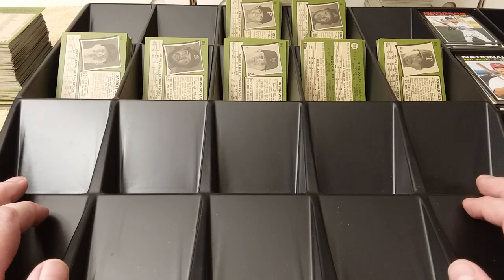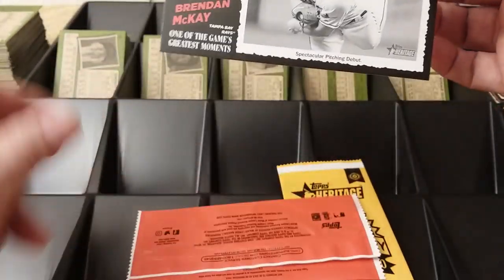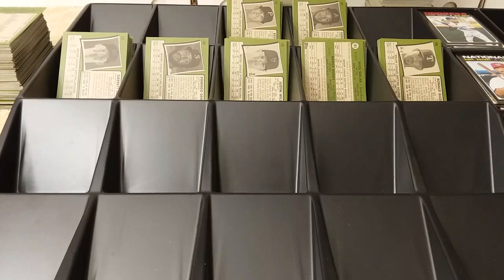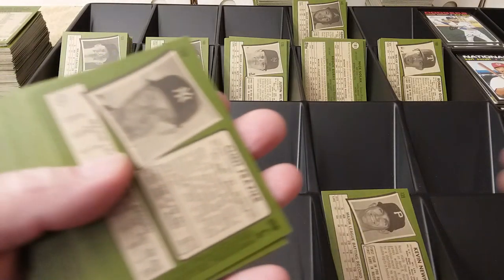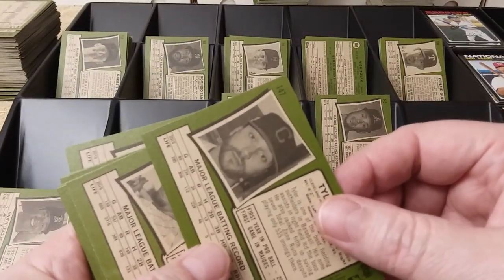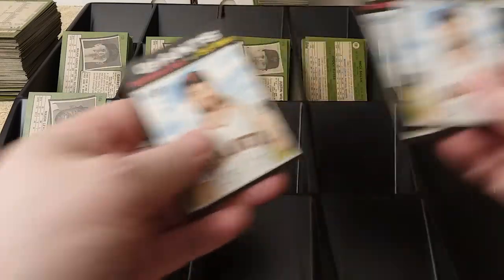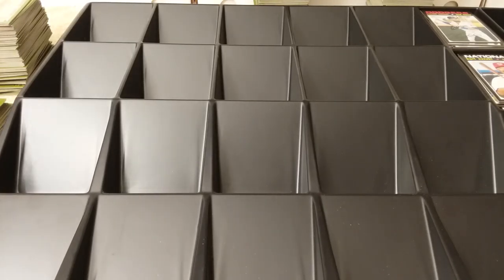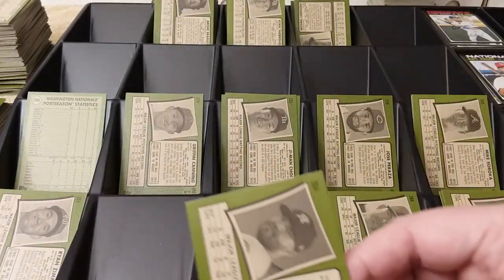Putting the Baseball Card Collection Together | Ep. 22 Pt. 1 | THE SORTING TRAY IS BACK!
Once live, links to all other parts of Episode 22 can be found here:

Episodes of "Putting the Baseball Card Collection Together" are back!!  A VLOG-like series in which I do just that - work on putting my baseball card collection together.